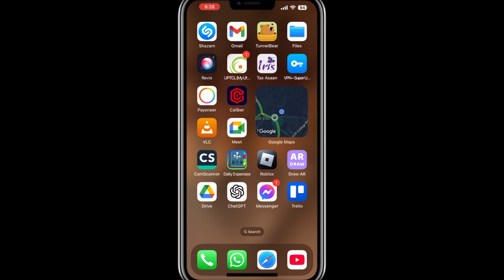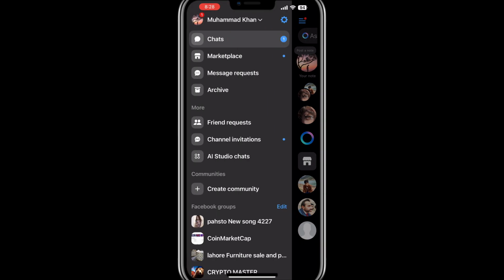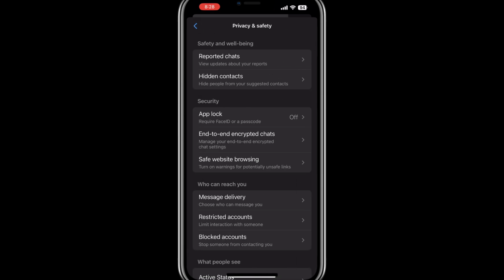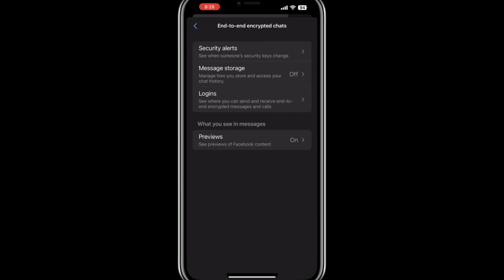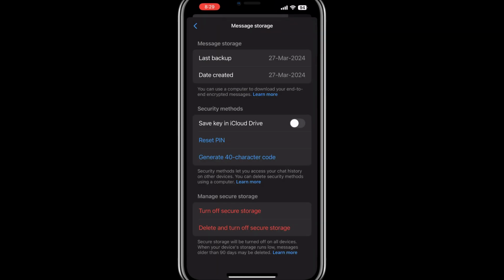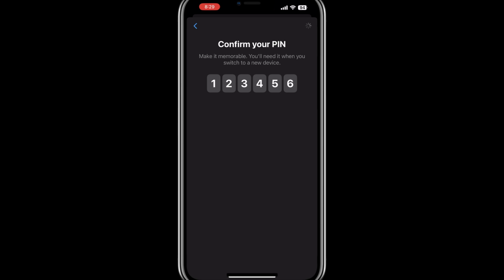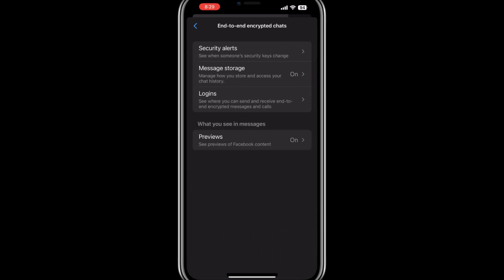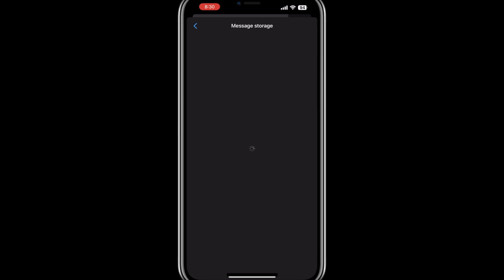How to Fix Missing Chat History Sync Now in Messenger (2026)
NordVPN.

Is your Messenger chat history not syncing? This tutorial will show you how to fix the "Missing Chat History Sync Now" issue step by step. Learn troubleshooting tips, such as checking your internet connection, updating the Messenger app, and enabling sync settings to restore your chats quickly.